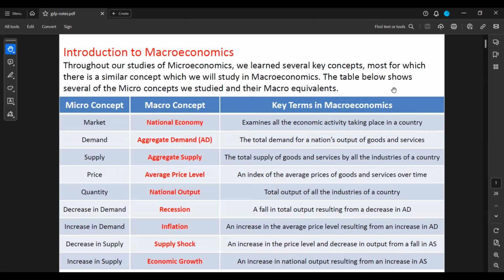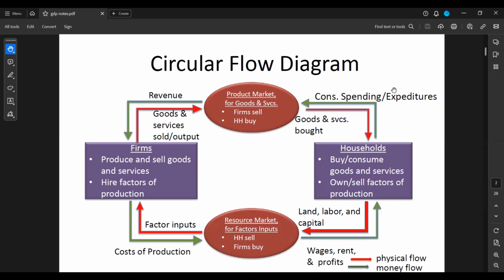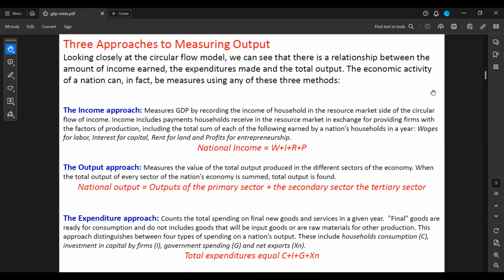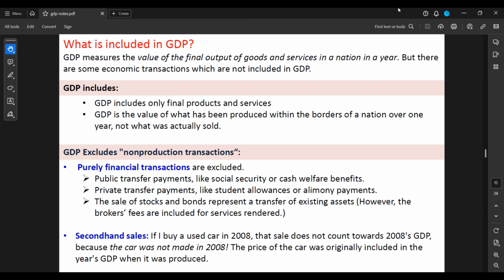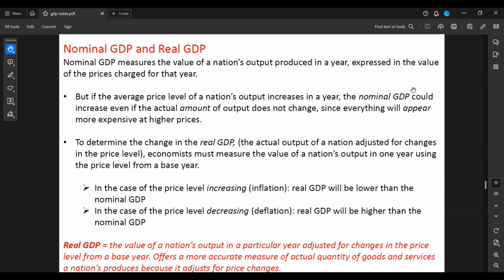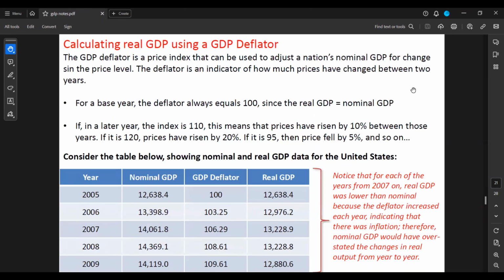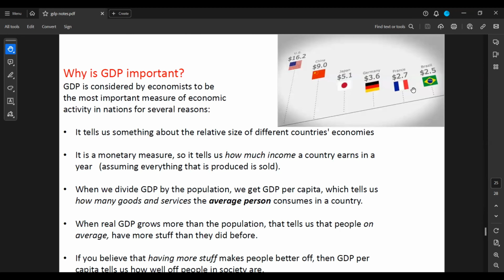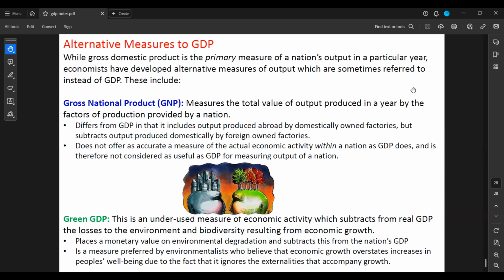CAPE Economics: GDP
Hey guys, today's video was on CAPE Economics: GDP, I do hope you enjoy it.